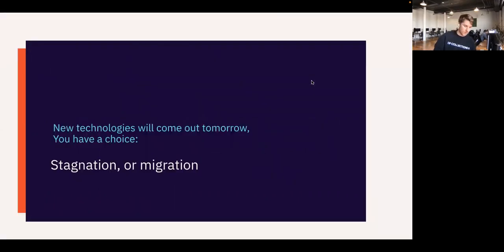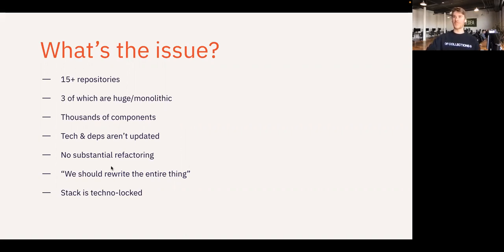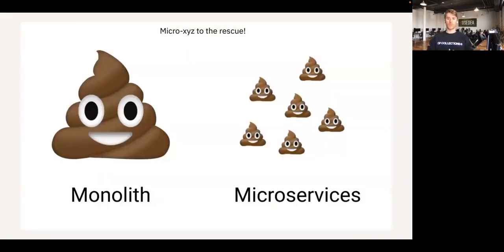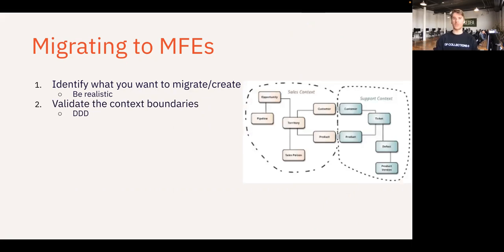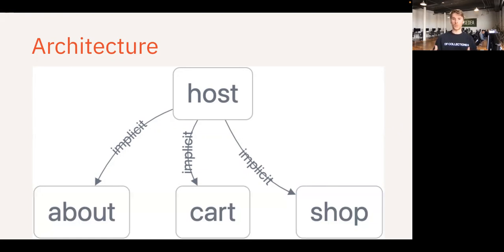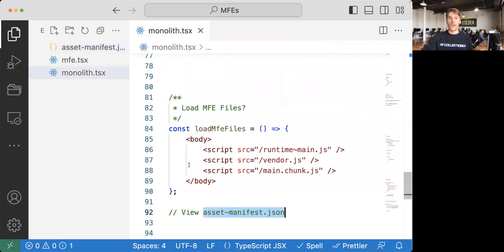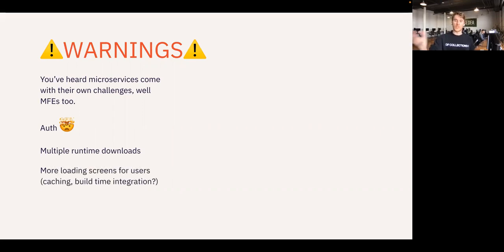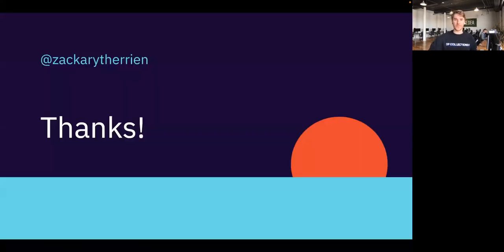Webinar - Migrating Monolithic Frontend to Micro-Frontends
You’ve built a monolithic frontend/application, and you want to get out of the ball of mud you’ve created?

One concept to the rescue: the micro-frontend. Lead developer Zackary Therrien will review in this webinar when they are useful, how you’d migrate to one, how they work “under the hood”, tools you can use and a few warnings.